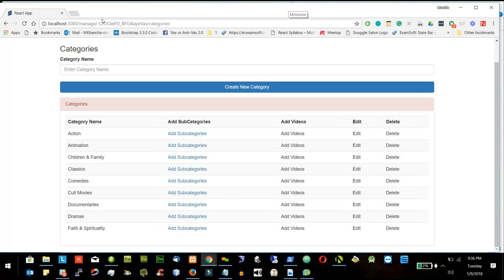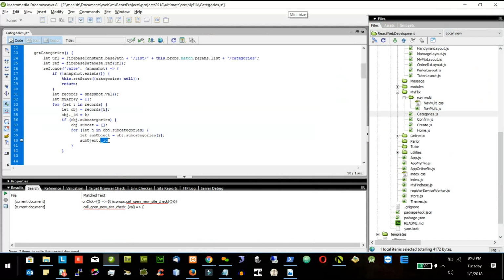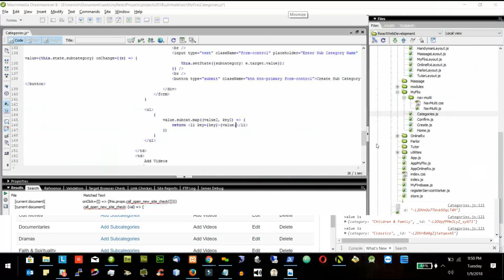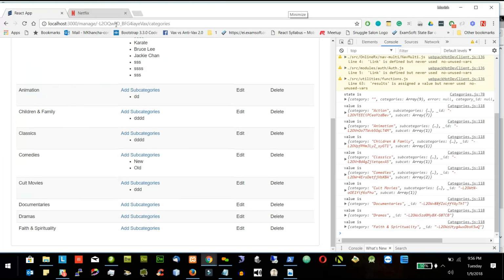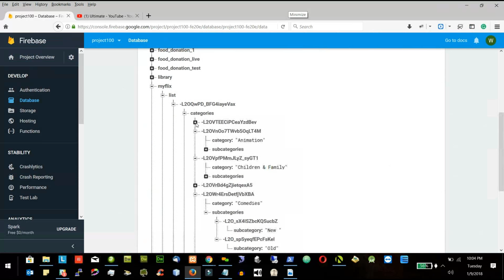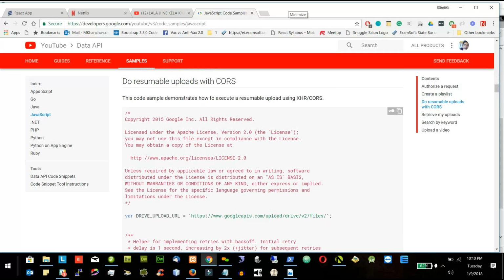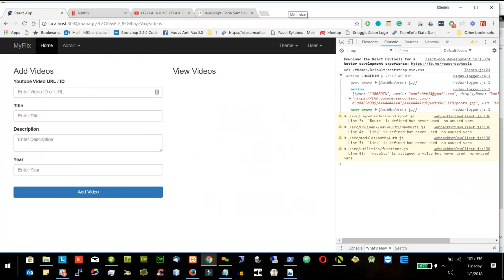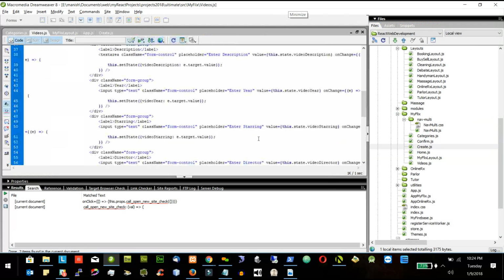0007 ultimate categories 2018 01 09